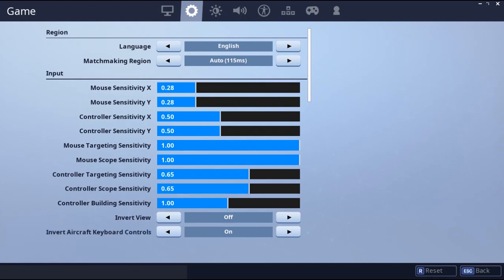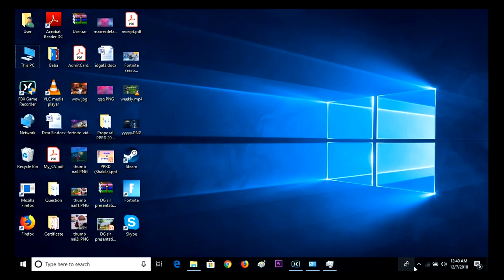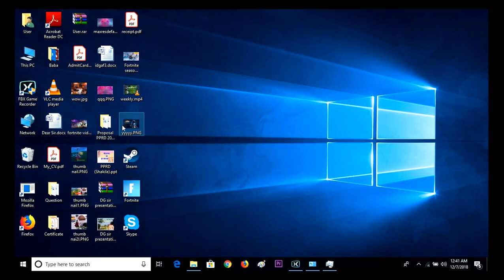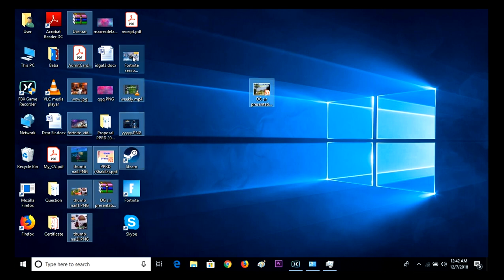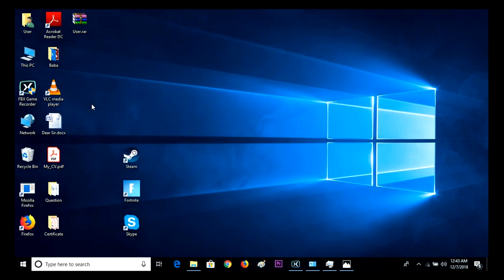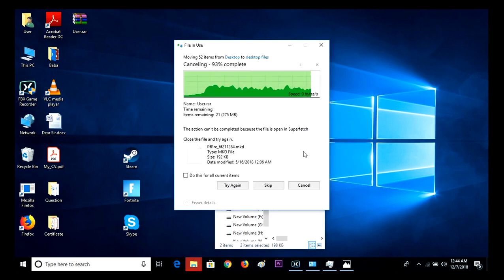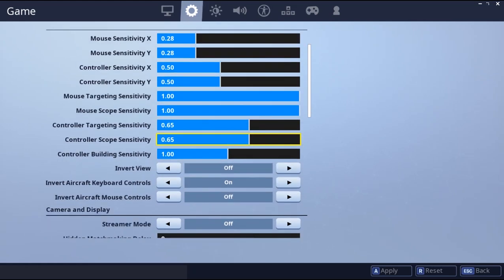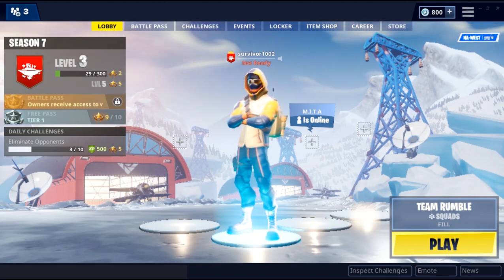How to reduce ping and stop lagging on Fortnite 2018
115 ms - 58 ms
almost 57 pings reduced after doing that
You can use some software as well
These programs give a secondary connection between the games servers.
Think of it like a baseball player throwing from back left field to first base, it begins to slow down. But if they throw to second base and second base throws to first there is a stop in the middle but it goes much faster.
More tips...
1. Use ethernet cable instead of Wifi
2. close all browser and download programs
3. If your internet is very slow, then you might actually get better speed by tethering your laptop to your phone's mobile data plan.
4. make sure you have no malware, as these can use your computer's connection to perform DDOS attacks.